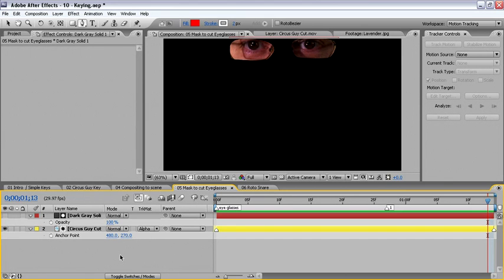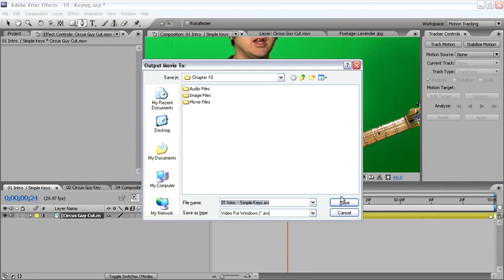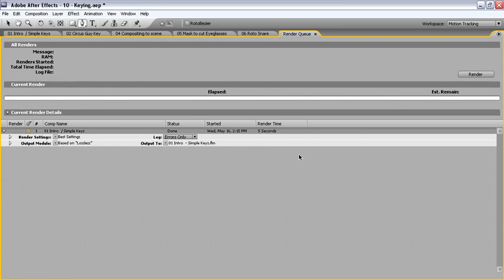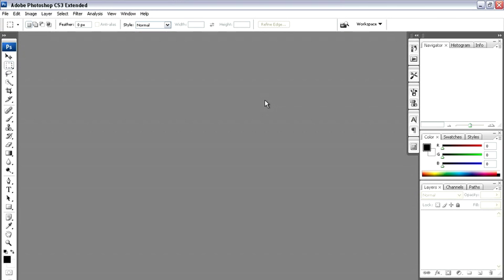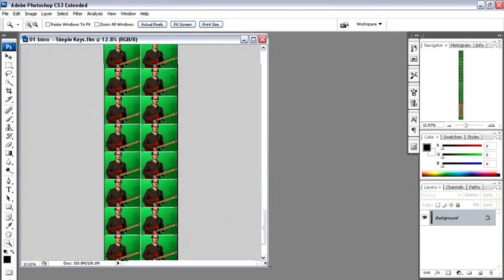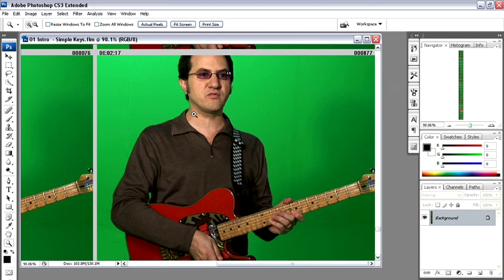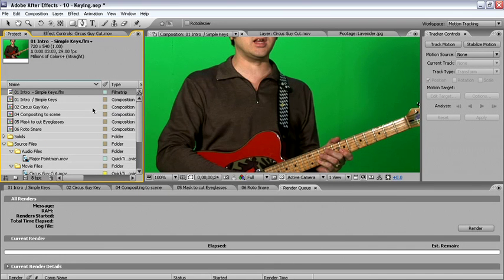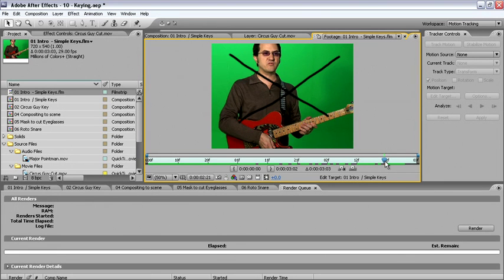10 After Effect Advance Tutorial CS3 Adobe (12/12)